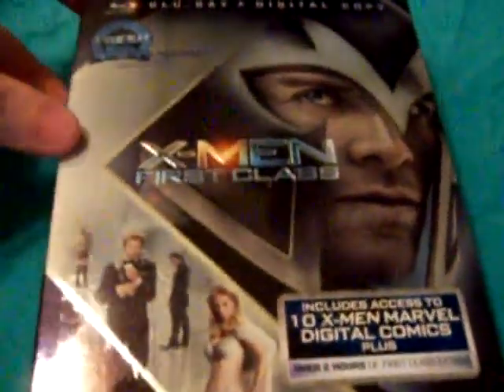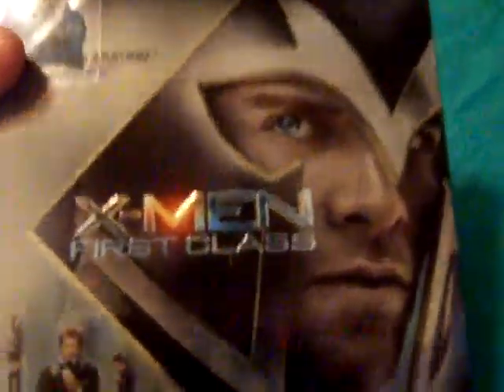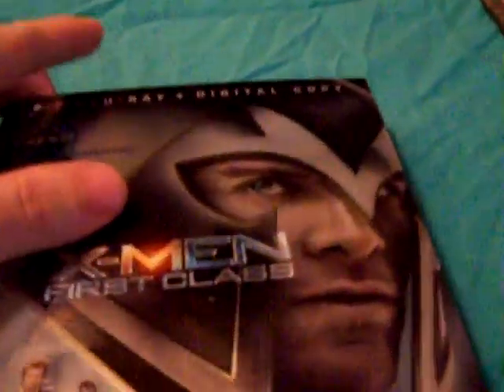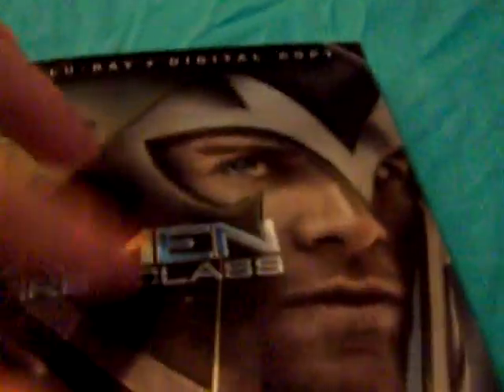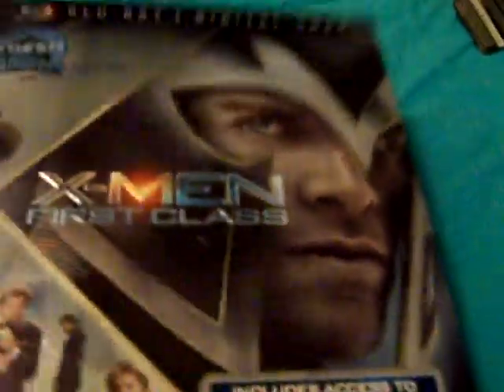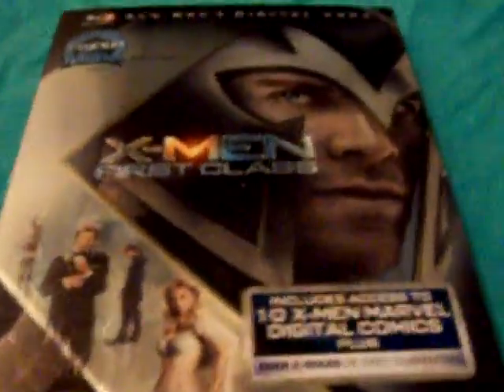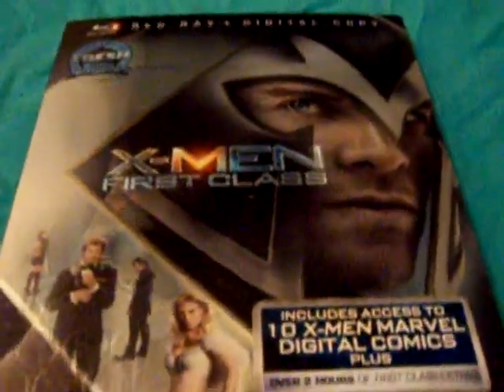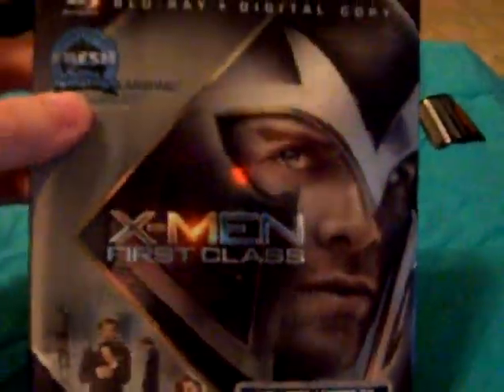X-men First Class Magneto Blu-ray Slipcover